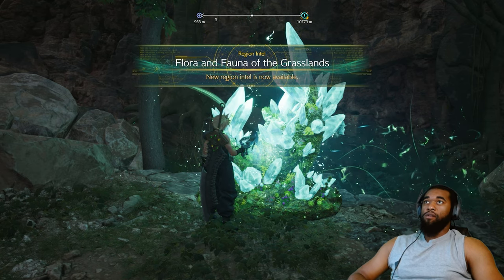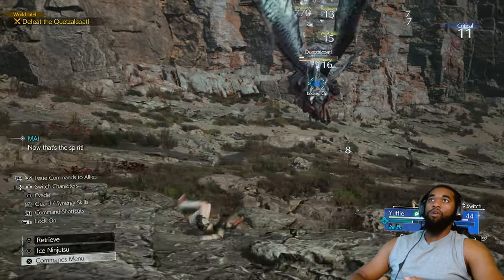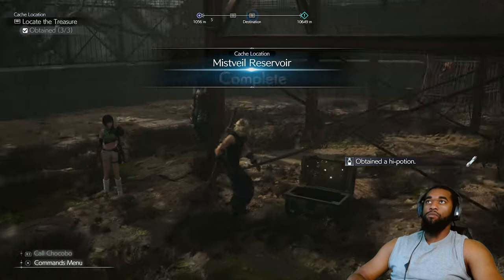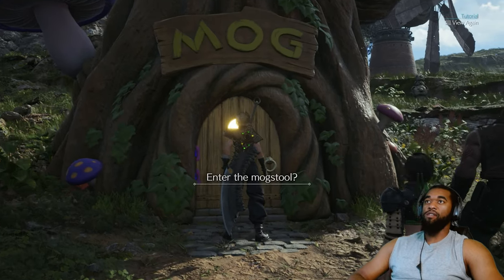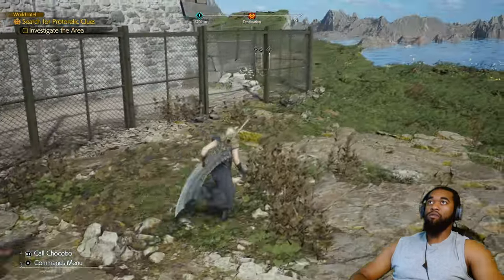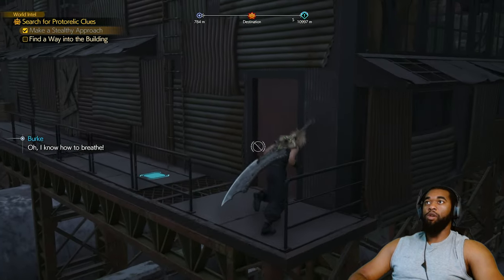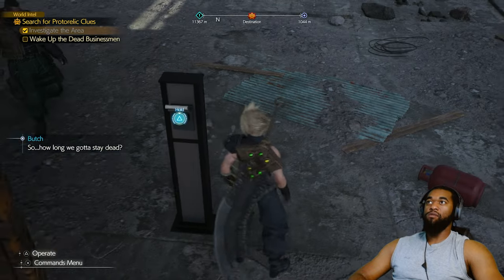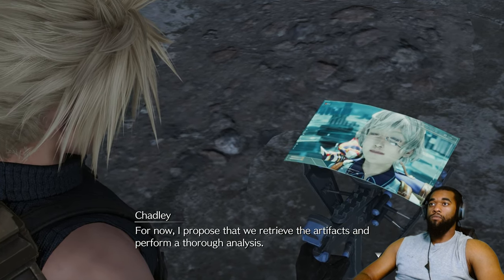FINAL FANTASY VII: REBIRTH | PART 51 | GRASSLANDS | PS5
Enjoy, comment your favorite game or what you would like to see on this channel.

Holiday SZNNN